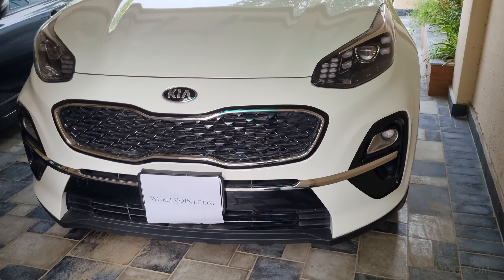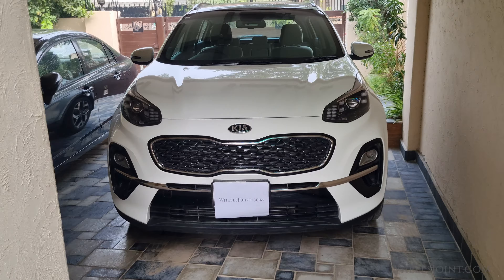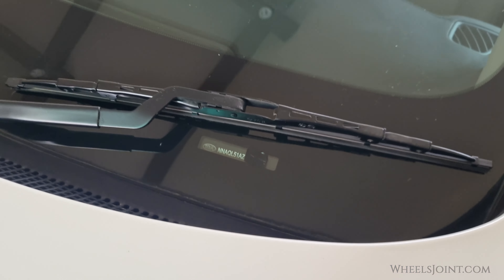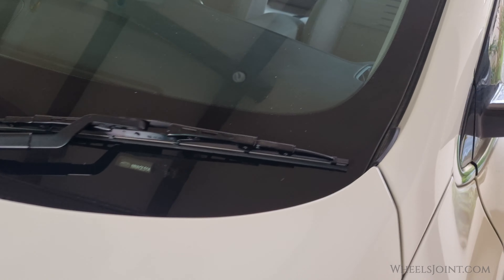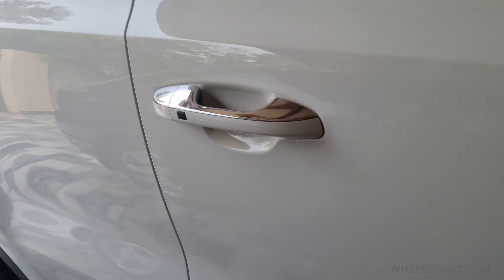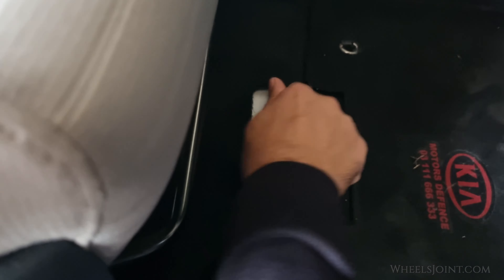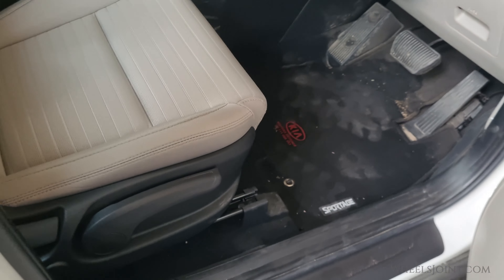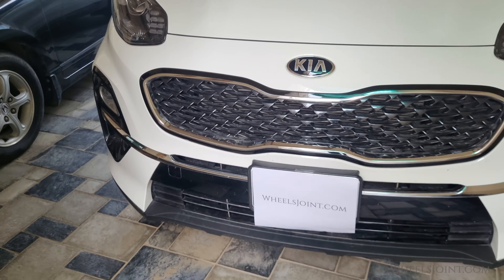VIN or frame number location in Kia Sportage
This video you exactly where to find the VIN (Vehicle Identification Number) or frame number on your Kia Sportage. Knowing these locations is essential for various purposes, including registration, insurance, and vehicle history checks.

🔍 In this video, you'll learn:
What the VIN and frame number are.
Why they are important.
Step-by-step instructions for locating them on your Kia Sportage.

Whether you're a new owner or just curious about your car's identification numbers, this guide will help you find them quickly and easily.